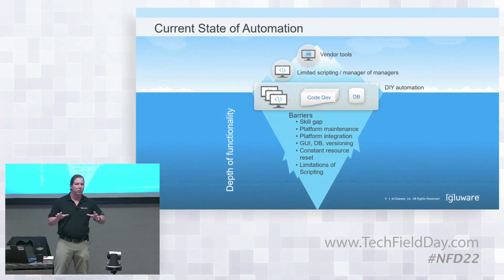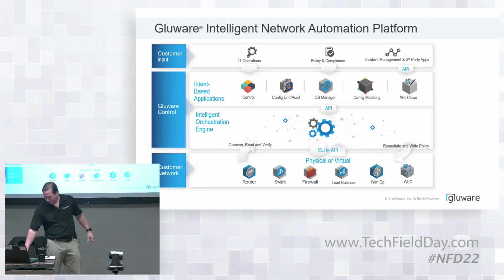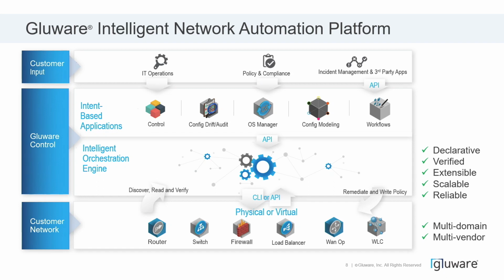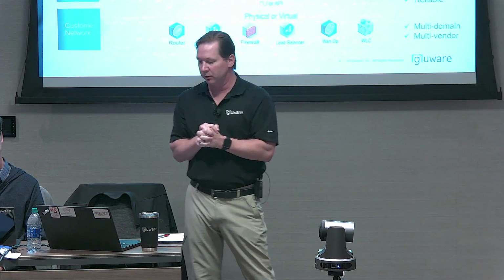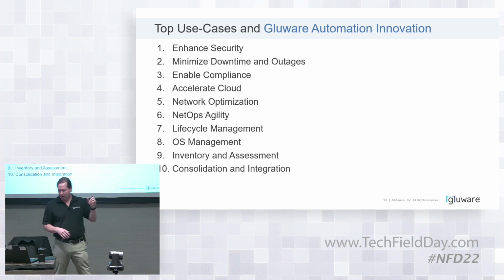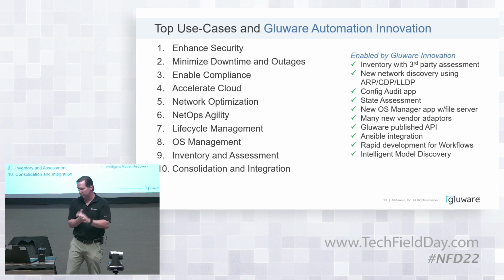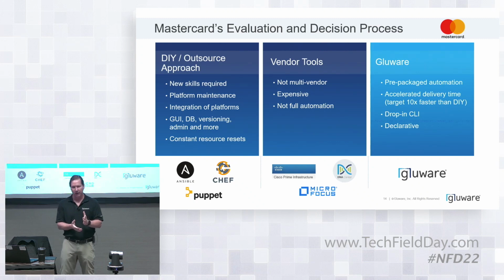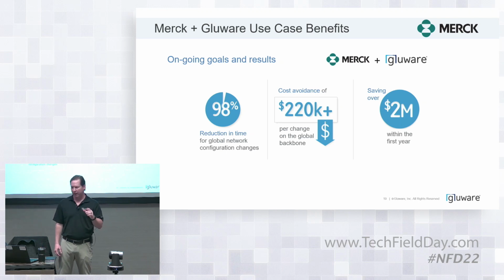Gluware Enabling Enterprise Transformation Through Automation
A look at the challenges with network automation and how Gluware brings an intelligent platform with pre-packaged apps and a high level of customization along with customer success stories.

Presented by Michael Haugh, VP of Product Marketing. Recorded at Networking Field Day 22 in Santa Clara, CA on February 12, 2020.